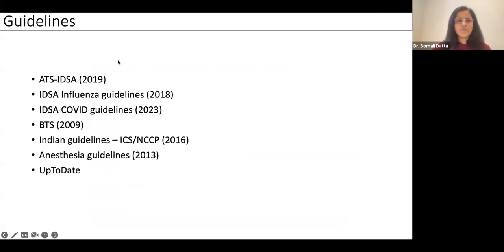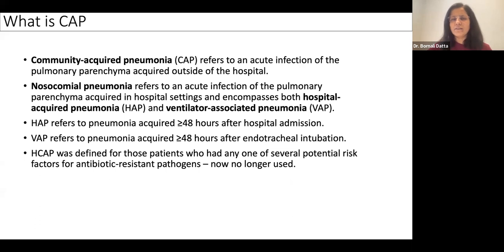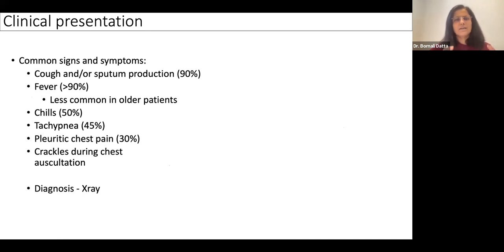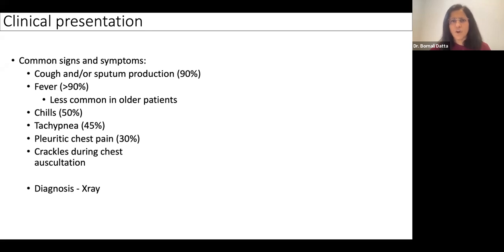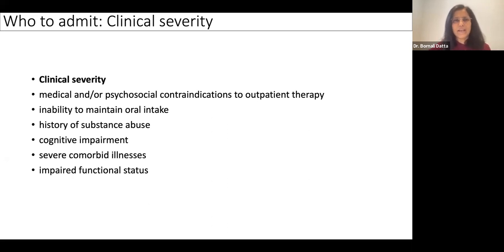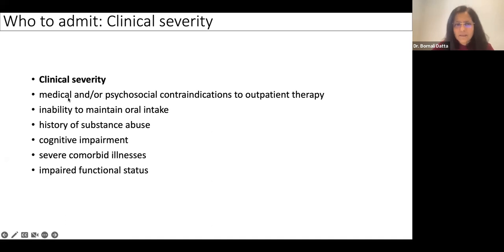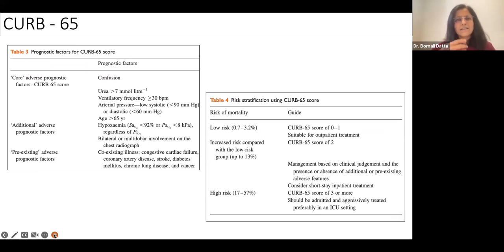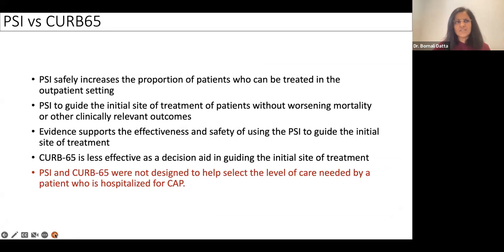SEVERE COMMUNITY AQUIRED PNUMONIA :THE NTENSIVIST CHALLANGES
this AMCLN episodes focus on current updated guidelines for managing severe community aquired pnumonia..this also highlights few scoring systems used for severe CAP in icu and newer tools  to manage  such infections